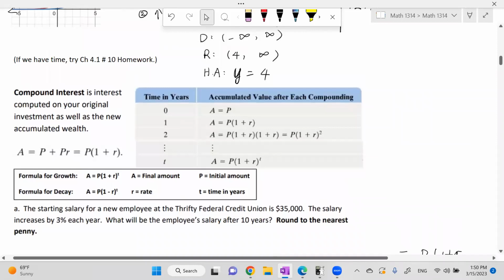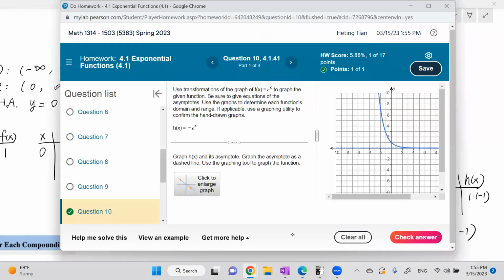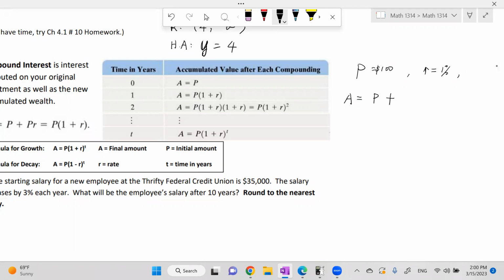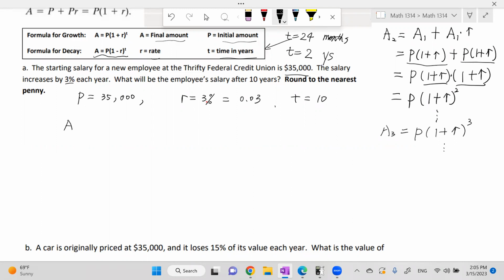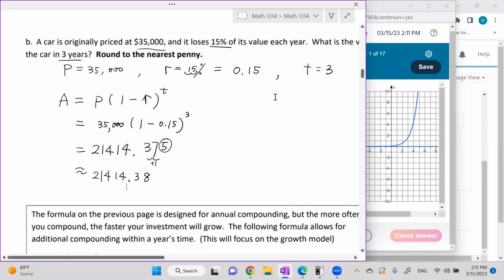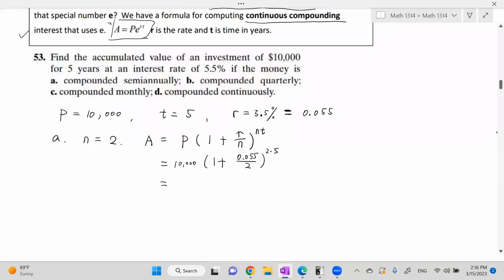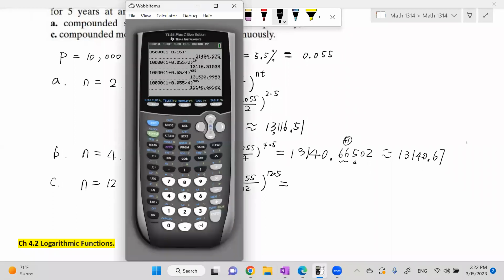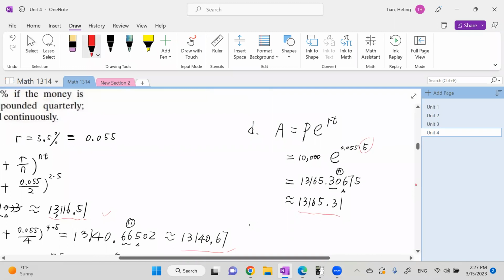Math 1314 College Algebra 4.1 Part 2